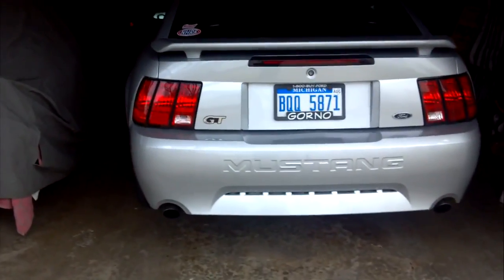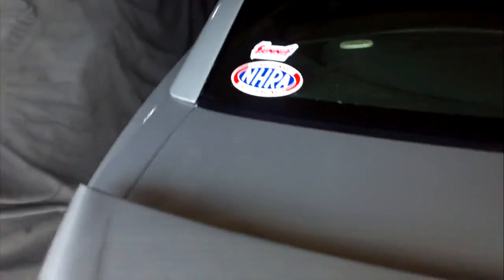02 mustang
i got this car from my 87 year old grandad that cant drive anymore so i use it for a weekend car or to go to a car show.. pretty much stock 4.6 with a pair of aftermarket heads i put on from summit racing.and i put a 4.10 in the rear